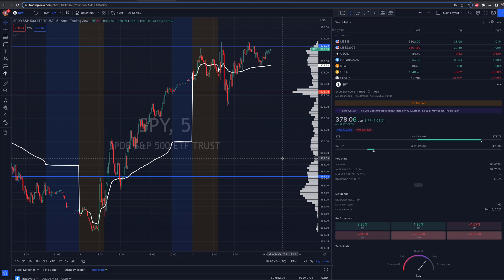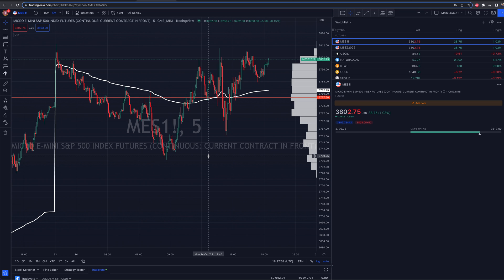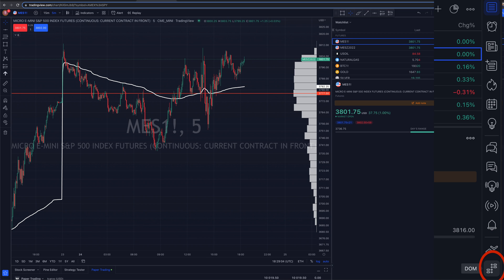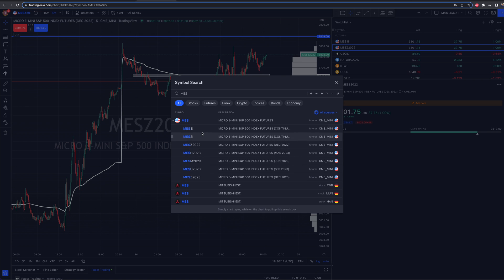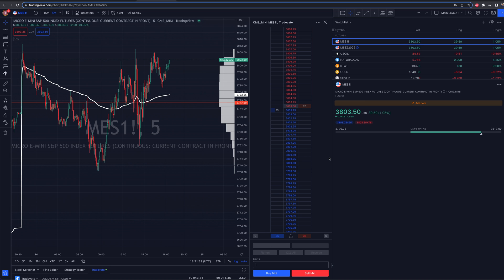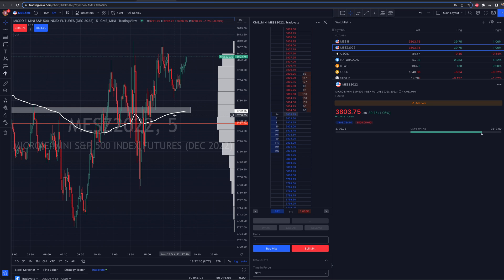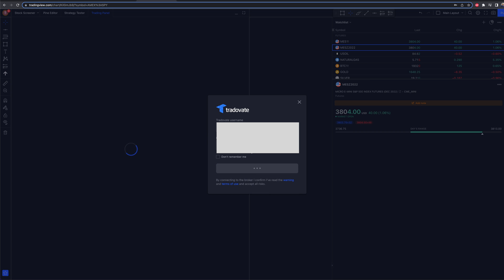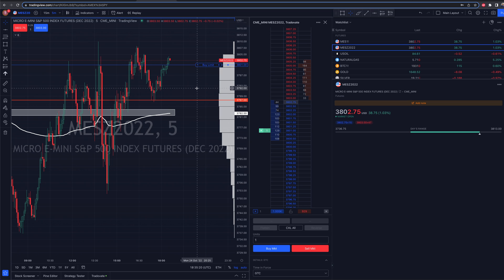How To Trade Futures On TradingView (Tutorial)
In  this video we are going to walk through how to start trading futures on TradingView. We cover what you need to know about paper trading futures, connecting your broker, and a lot more!

                                  🔽 RESOURCES 🔽